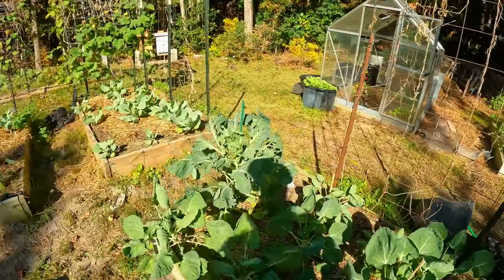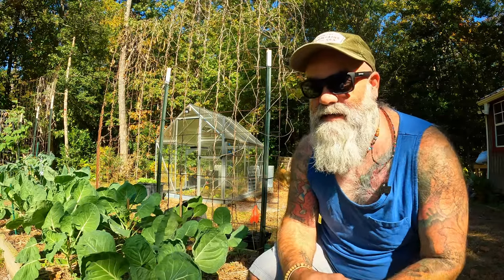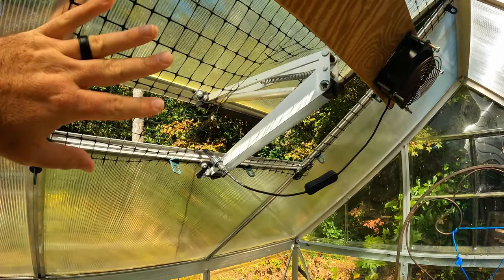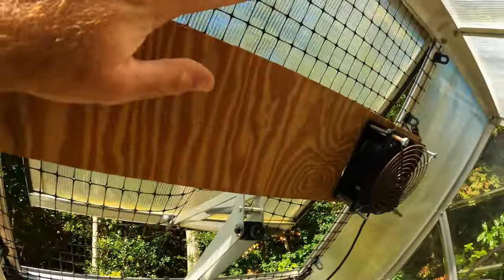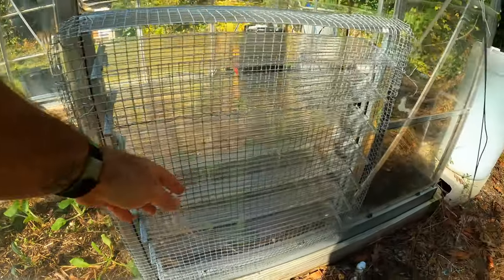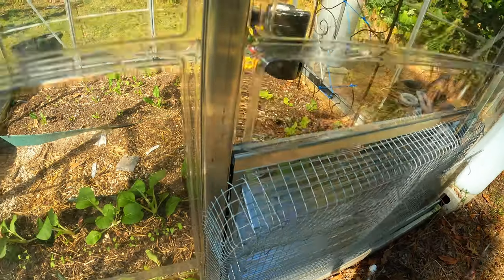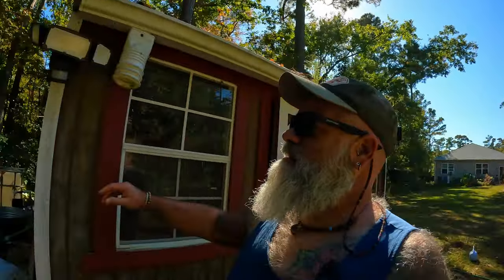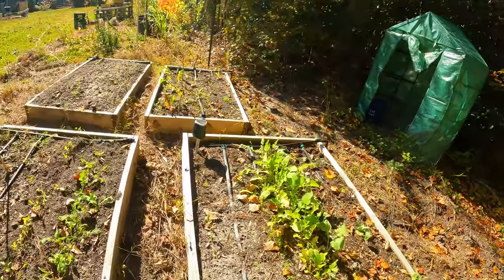They will find your garden so PROTECT it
Trust me if you dont have these pests in your garden you will.

Our Amazon store all of the gardening products we use